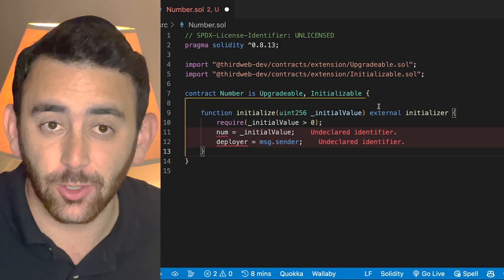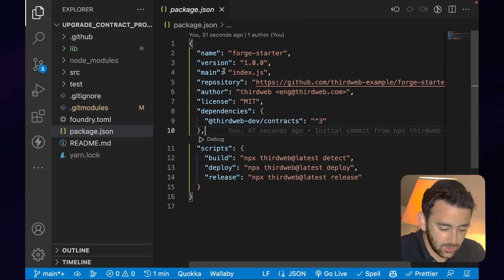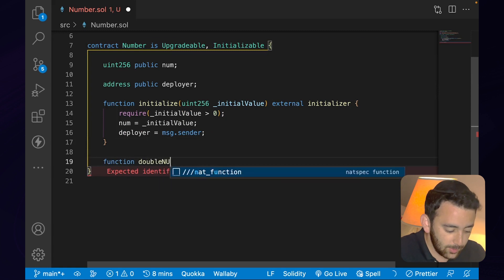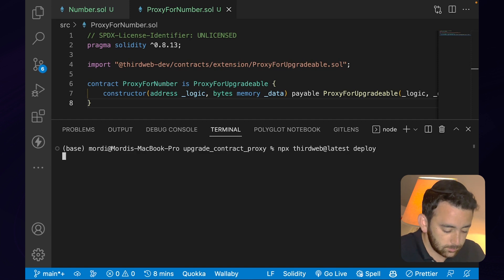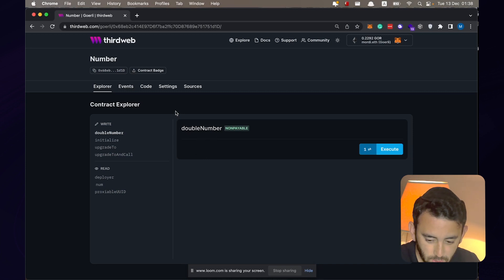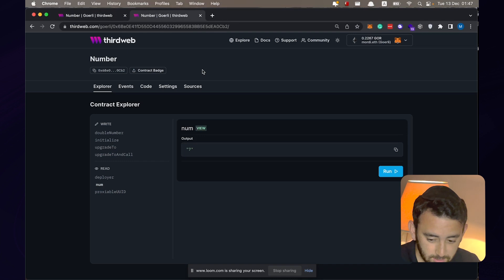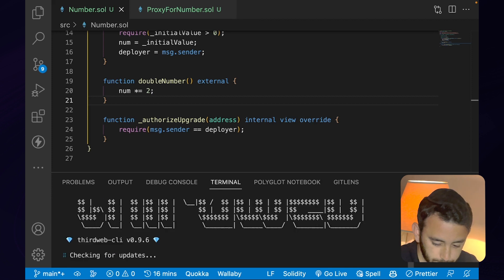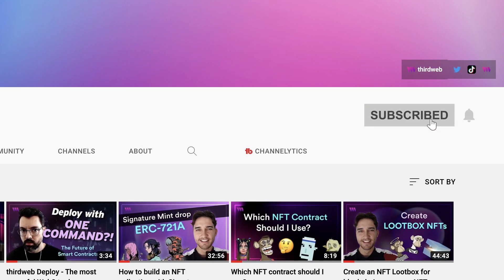How To Build An Upgradeable Smart Contract and Upgrade it Using a Proxy Contract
In this video, we'll show you how to create an upgradeable smart contract that allows you to modify its logic at a later time. We'll showcase this by:

1. Deploying an upgradeable smart contract with a bug in it.
2. Fixing the bug in our original contract, and re-deploying it.
3. Pointing our buggy function to the new, fixed function using a proxy contract.

By the end, we'll have fixed a bug on a smart contract that was previously deployed to the blockchain.

Find the smart contract that suits your needs on thirdweb Explore